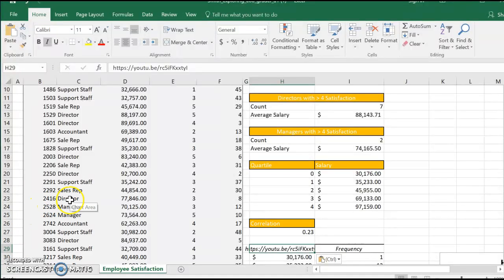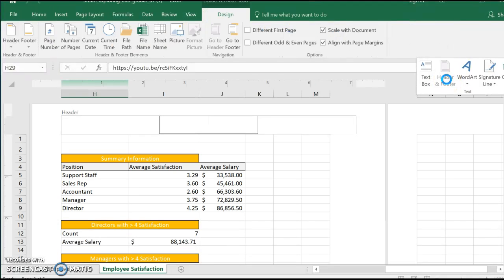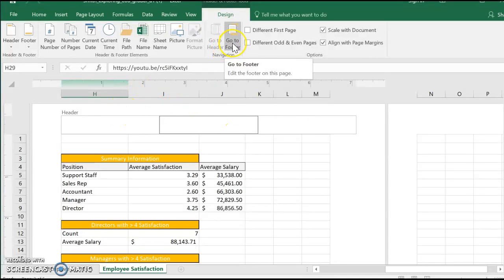Excel Tutorial: How to Insert Footer